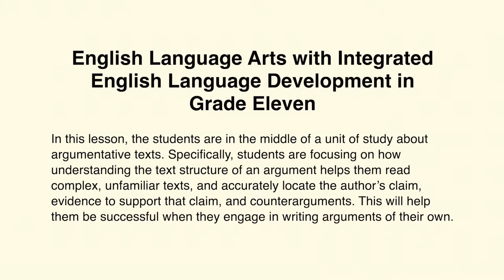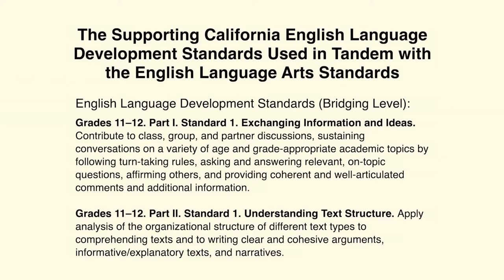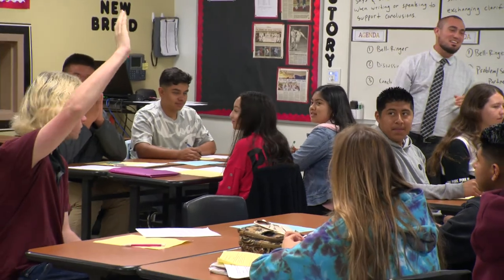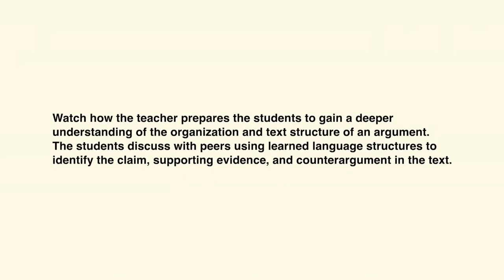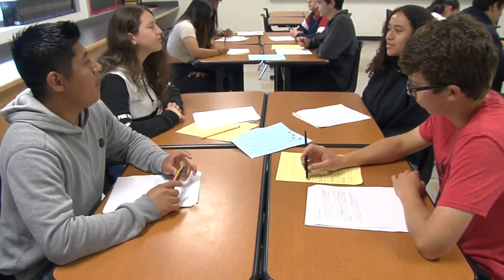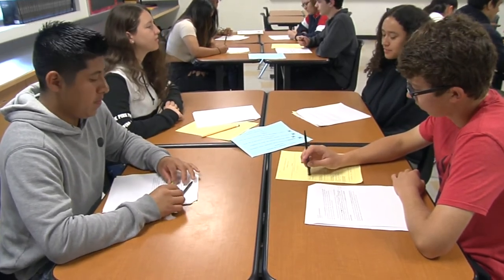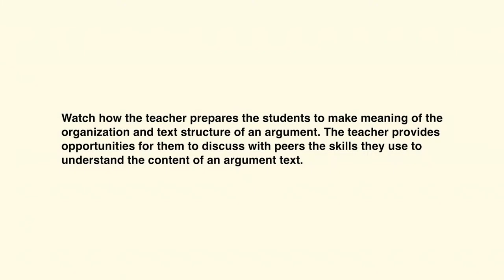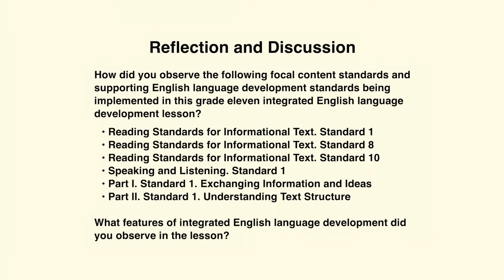Grade 11 ELA Integrated ELD: Analyzing Argumentative Text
Designed with teachers in mind, this video shows a grade eleven teacher leading English learner students in analyzing the text structure of an argument to locate a claim, evidence, and counter arguments, during an integrated English language development lesson in English language arts.